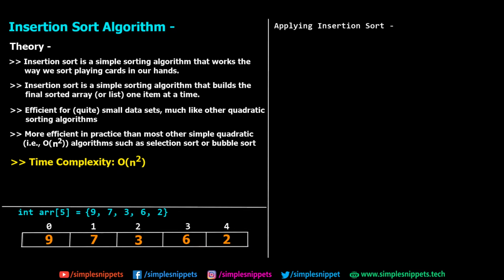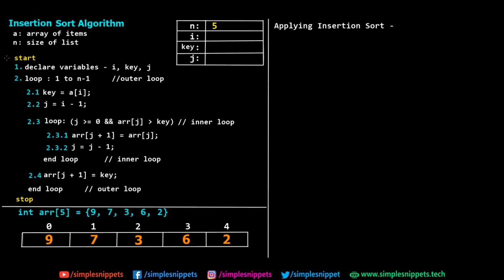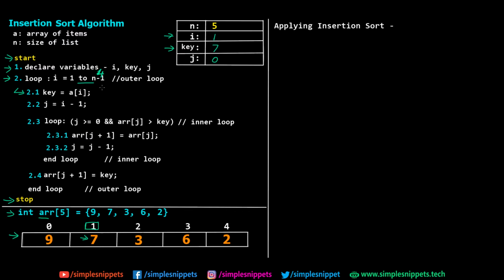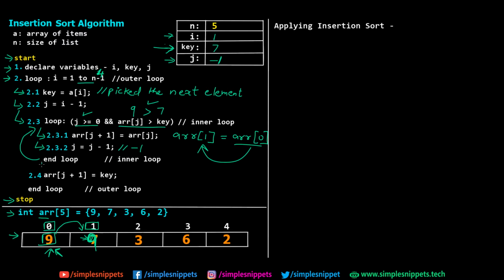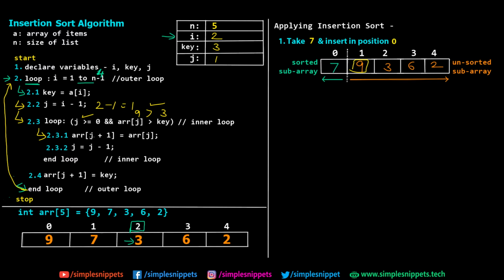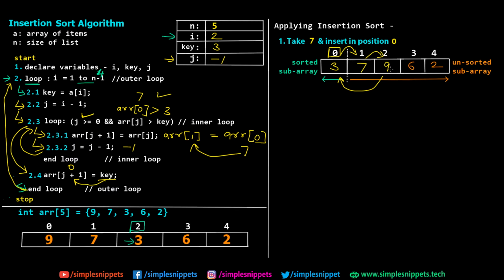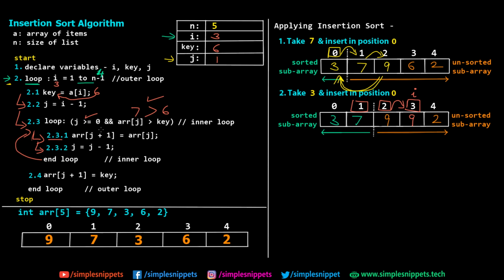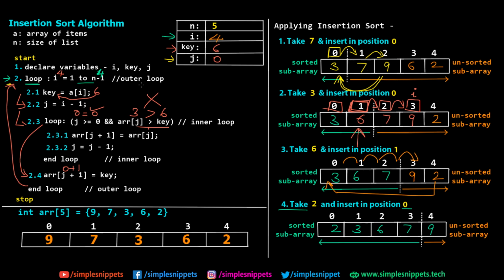Insertion Sort Algorithm | How Insertion Sort Works with Example | Part - 1 | Sorting Algorithms DS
Insertion sort is a simple sorting algorithm that works the way we sort playing cards in our hands.
Insertion sort is a simple sorting algorithm that builds the final sorted array (or list) one item at a time.
Efficient for (quite) small data sets, much like other quadratic sorting algorithms
More efficient in practice than most other simple quadratic (i.e., O(n*2)) algorithms such as selection sort or bubble sort

Working -
Step 1 - Pick next element
Step 2 - Compare with all elements in the sorted sub-list on the left
Step 3 - Shift all the elements in the sorted sub-list that is greater than the value to be sorted
Step 4 - Insert the value
Step 5 - Repeat until list is sorted